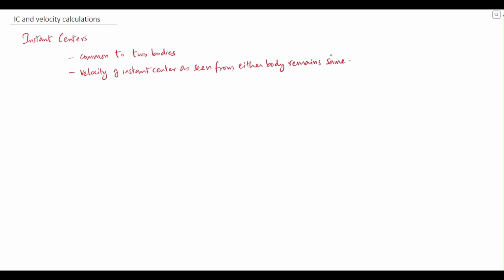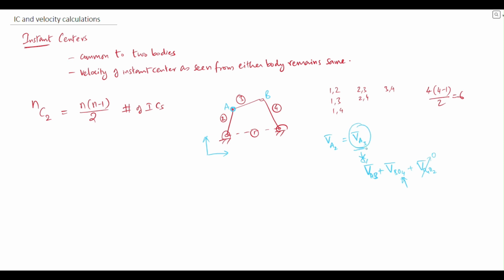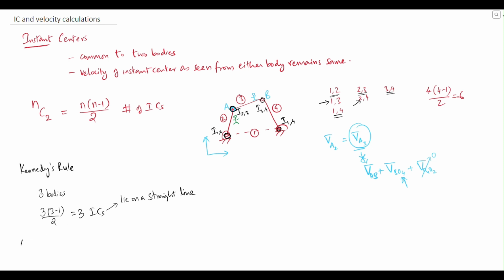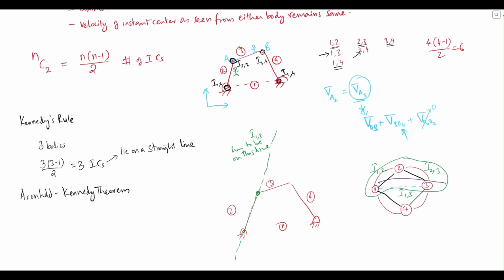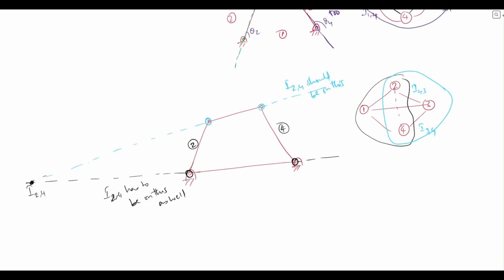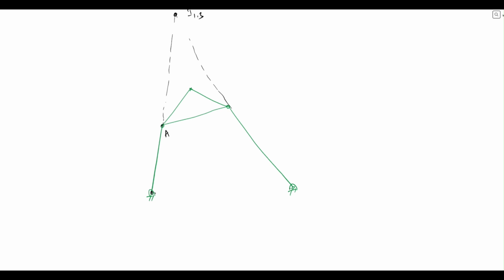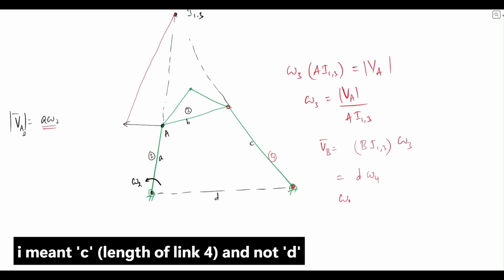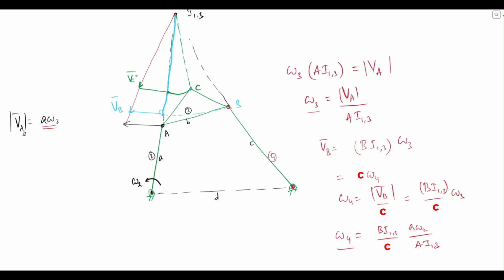ME2220 - Review of instant centers of velocity and velocity analysis using ICs